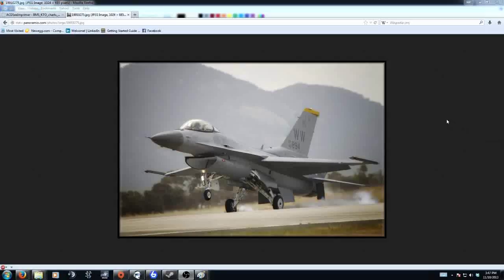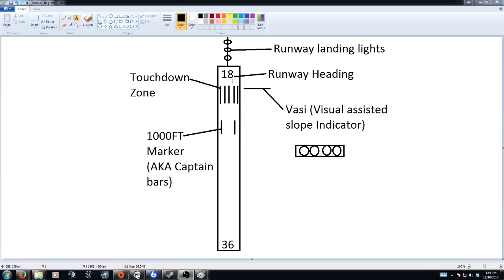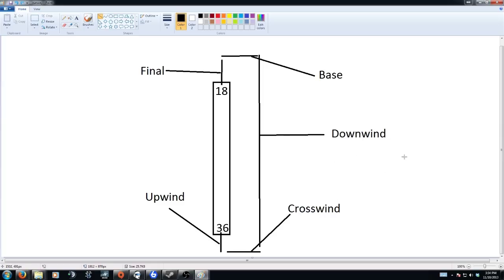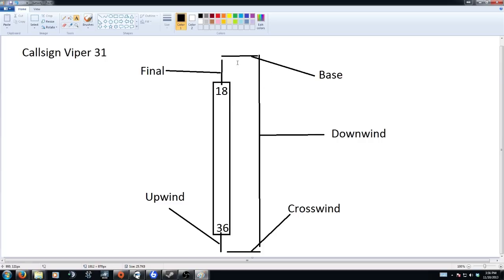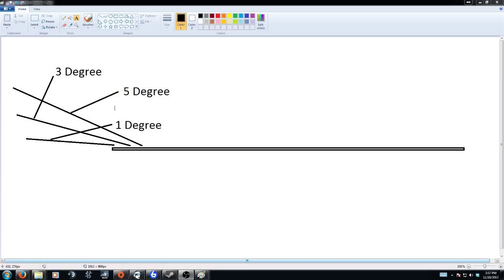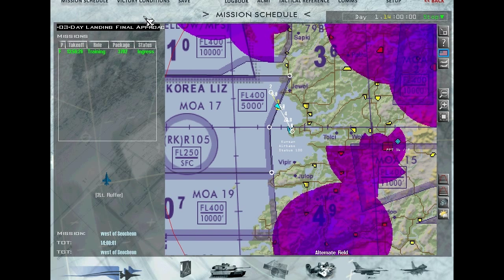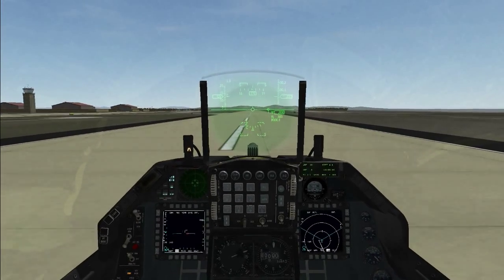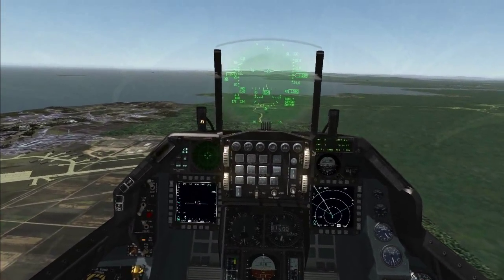A Falcon BMS tutorial on Landing Operations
Due to popular request, a video detailing basic theory in landing.